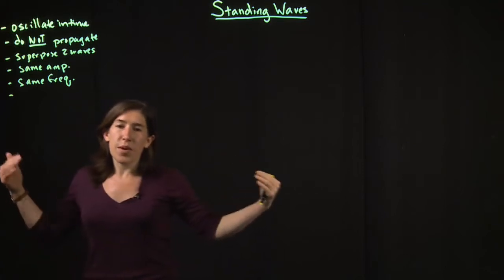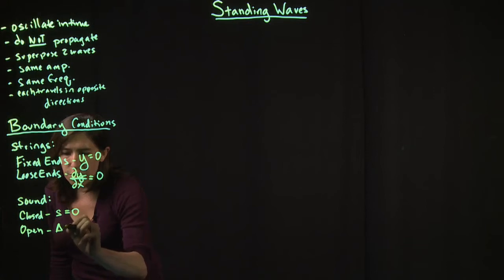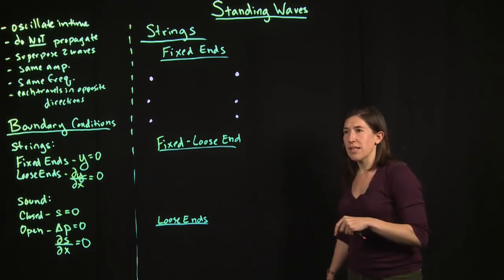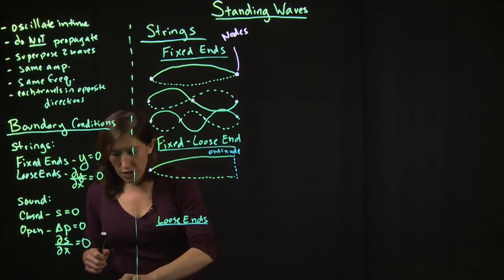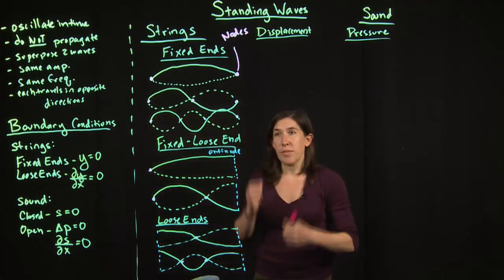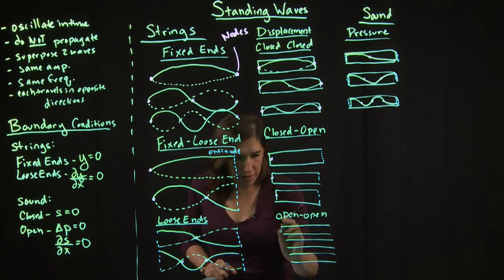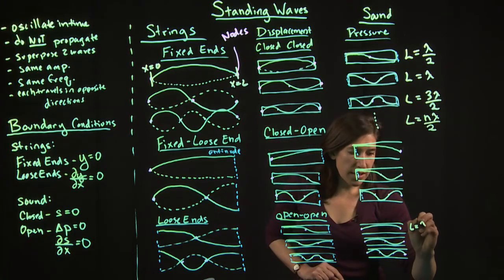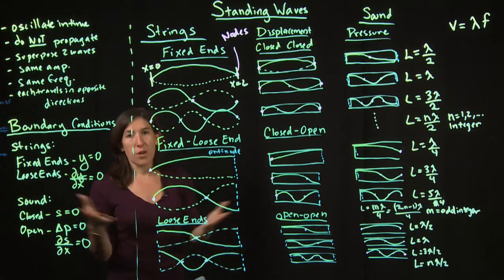Standing Waves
In this video I discuss how to compute the harmonics of standing waves on strings and in pipes. I consider various boundary conditions and show how that changes the allowed frequencies.